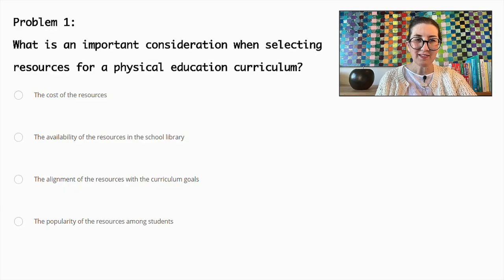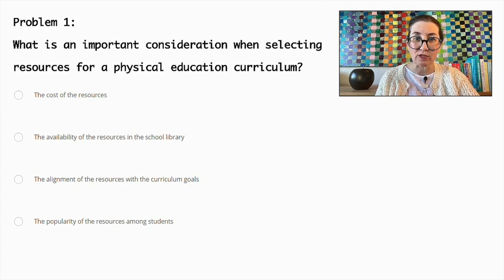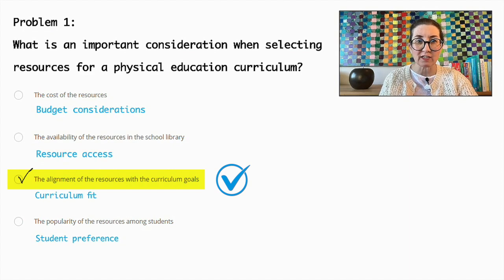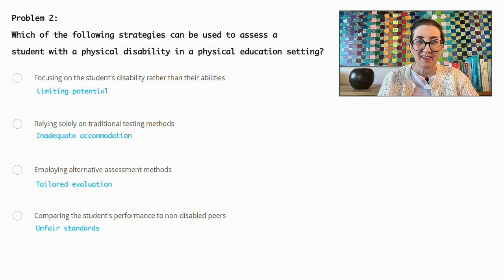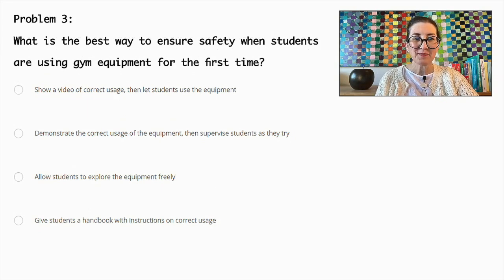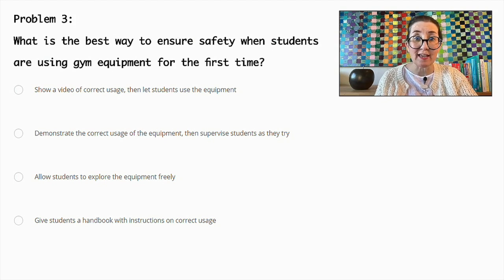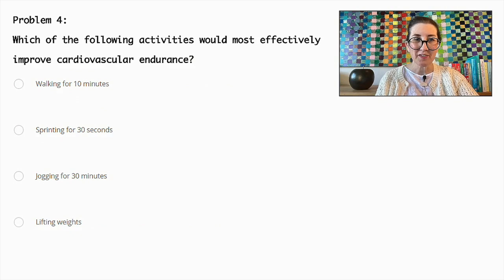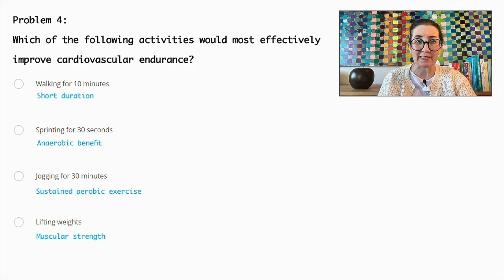Practice Questions for Planning, Instruction, and Student Assessment | Praxis PE (5095)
📣Looking for authentic Planning, Instruction, and Student Assessment practice questions for the Praxis Physical Education Exam (5095)?

Join certified teacher and Praxis coach - Fiona – as we walk you through the types of Planning, Instruction, and Student Assessment questions that you are likely to face. This video will provide step-by-step explanations for each question as well as strategy tips to help you save time & tackle any Planning, Instruction, and Student Assessment question that comes your way.

🔗 LINKS 🔗

🔎 CHAPTERS 🔎

00:00 - Intro
00:38 - Question #1
02:06 - Question #2
03:06 - Question #3
04:10 - Question #4
05:12 - Outro